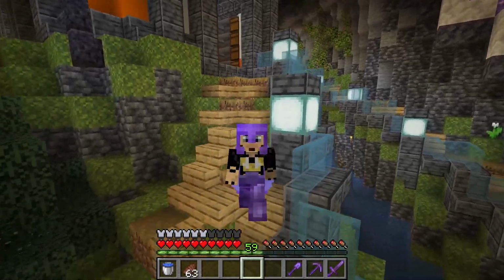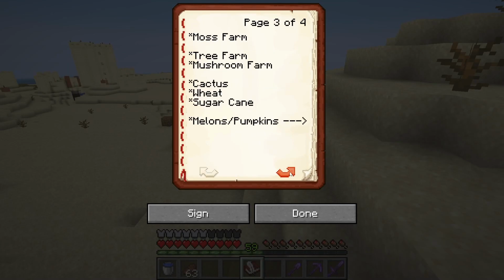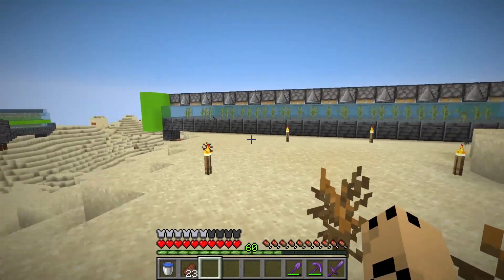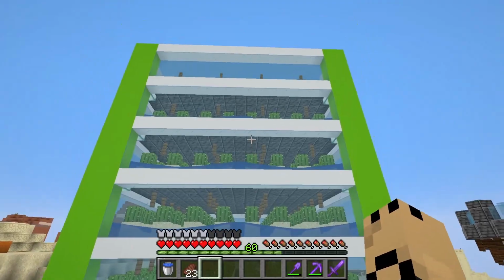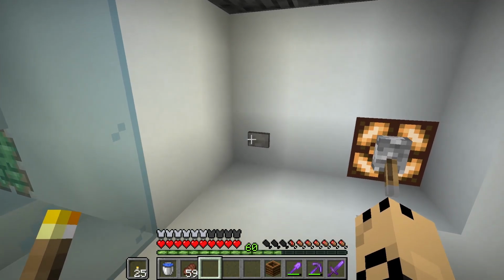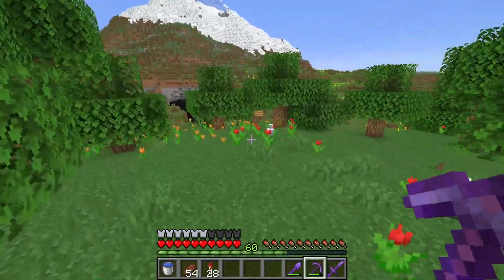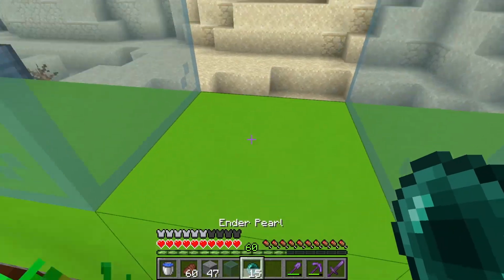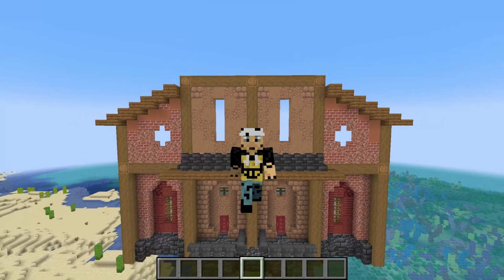Surface Expansion! - Minecraft Let's Play Episode 10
In this episode of the Minecraft Survival Let’s Play series, we expand our base to the surface and build multiple plant farms!  I had a lot of fun making some bigger buildings again, and I can't wait to start working on our first major building project!  Speaking of, don't forget to put in your vote for the build theme!

Timestamps:
* Intro - 0:00
* Building the Plant Farms! - 0:35
* Build Vote! - 13:32
* Outro - 16:29

* Fairy Meeting - Emily A. Sprague
* BeeyornandRaysd - Noir Et Blanc Vie
* Spring Thaw - Asher Fulero